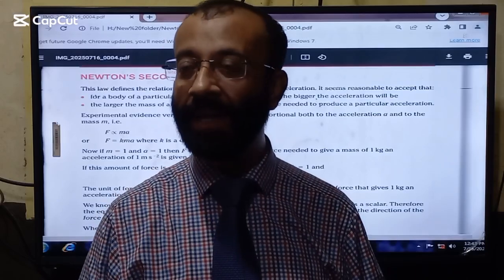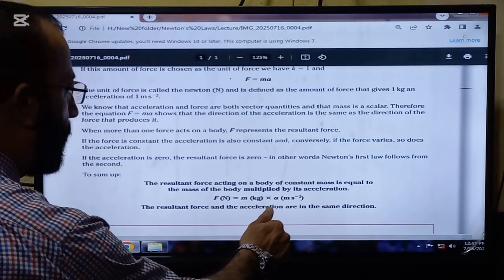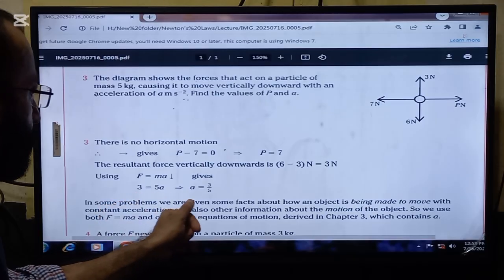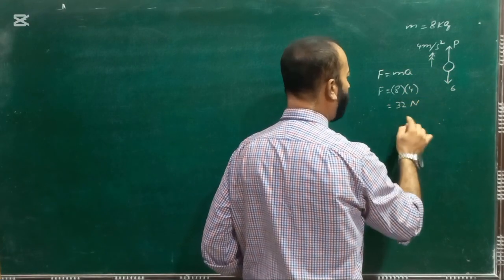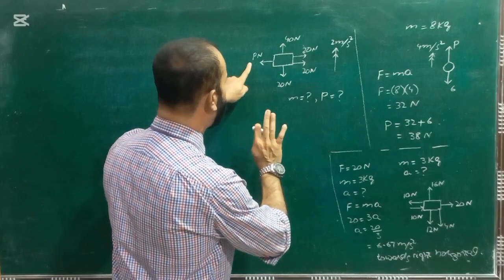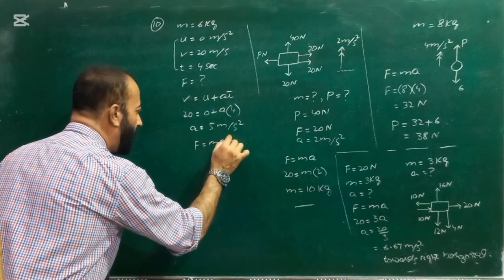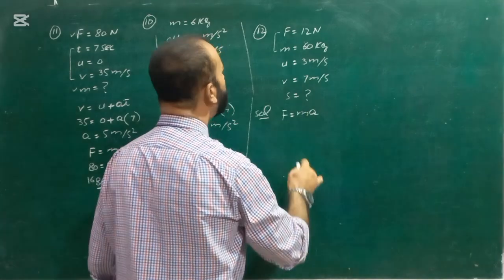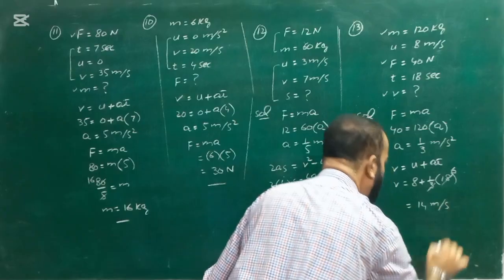A Level/Mechanics/Newton's Laws of Motion/Newton's Second Law (Lecture 2)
This lecture will thoroughly cover the topic 'Newton's Second Law' in the topic of 'Newton's Laws of Motion' in Mechanics, A Level Syllabus. This is Lecture 2.